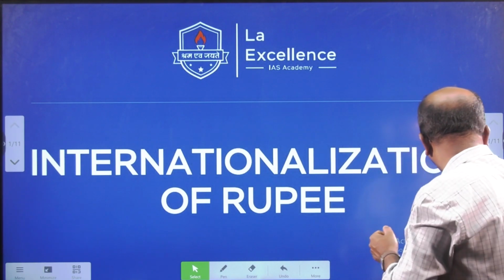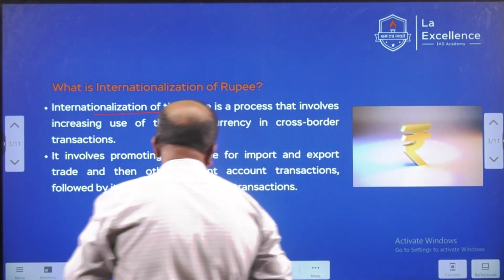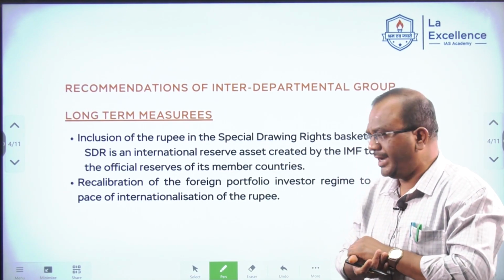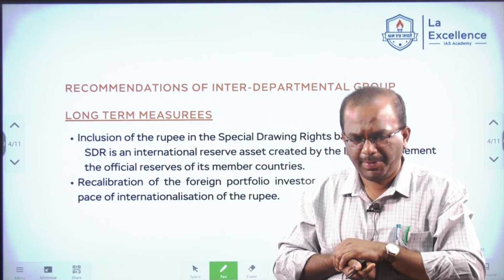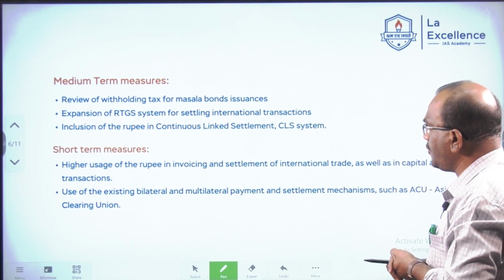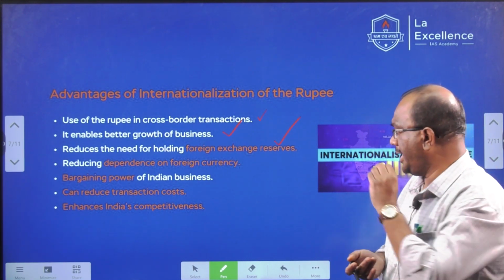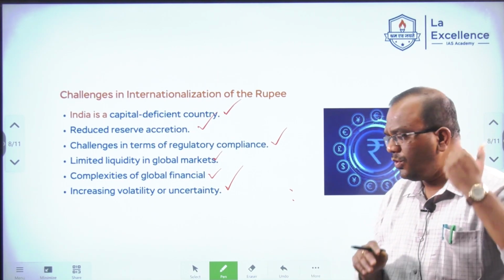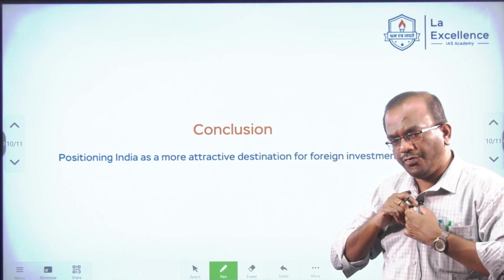The Internationalisation of Rupee: India's Currency Goes Global || By Govindh Sir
Explore the fascinating journey of the internationalization of the Rupee, as India's currency gains prominence on the global stage. This video delves into the intricacies of how the Rupee is becoming a key player in international finance, shaping cross-border transactions, and influencing global trade. Discover the economic significance of this transition, as the Rupee edges closer to becoming a reserve currency and impacting monetary policies worldwide. Join us in examining the Rupee's rising value, its role in foreign exchange reserves, and its increasing importance in the world of financial integration, marking a significant milestone in India's economic history.